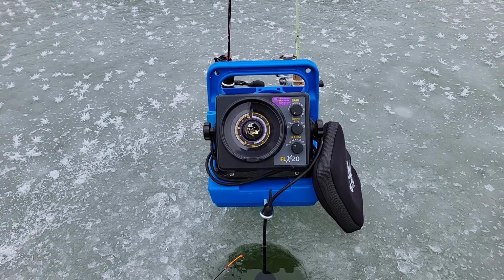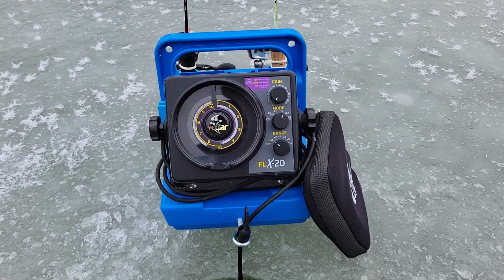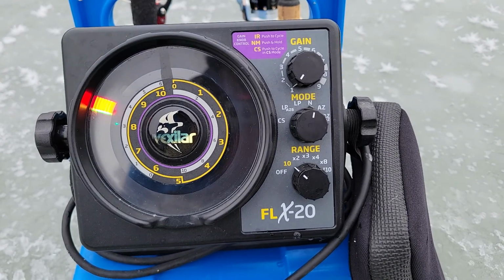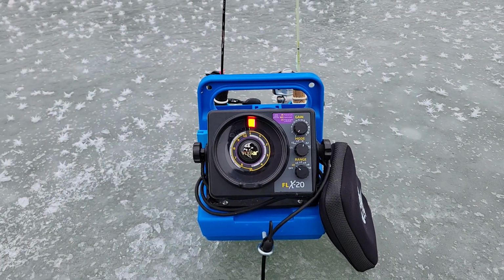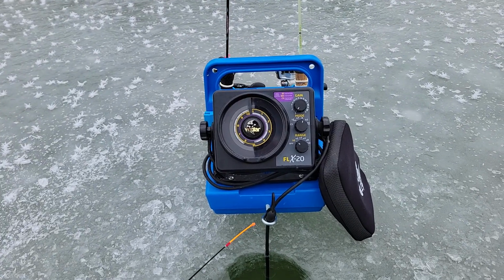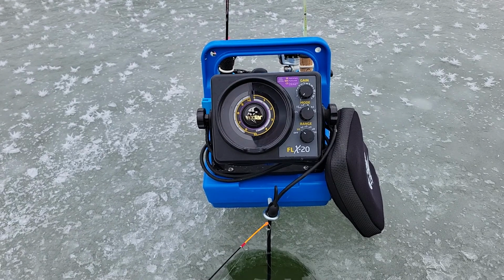Vexilar FLX-20 Features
Dr. Auger Scott Olson covers the different features of the FLX-20 while on the ice!